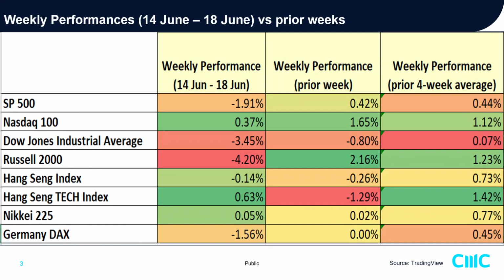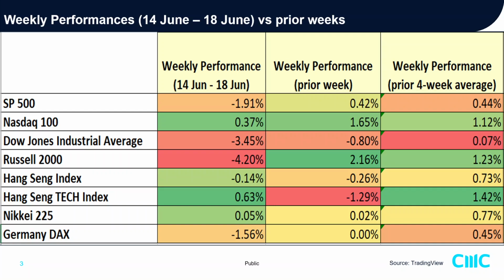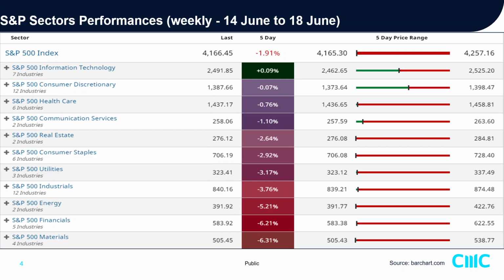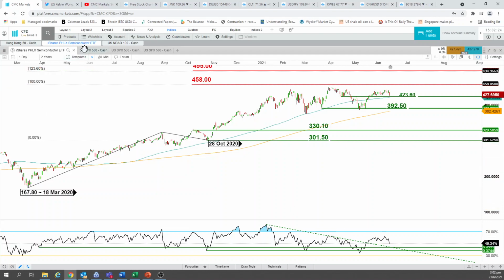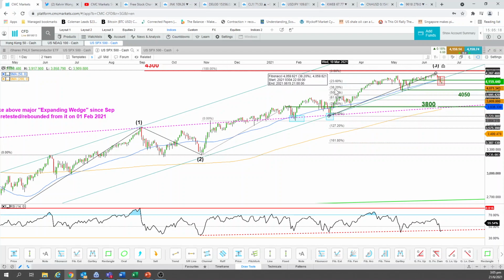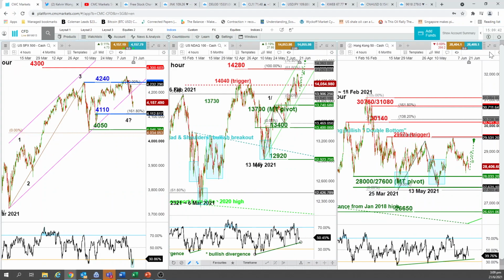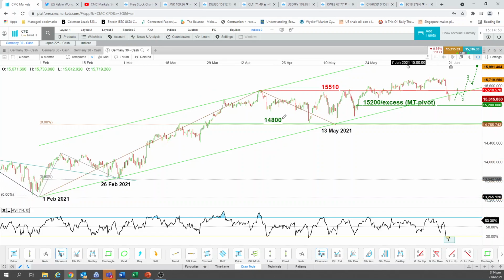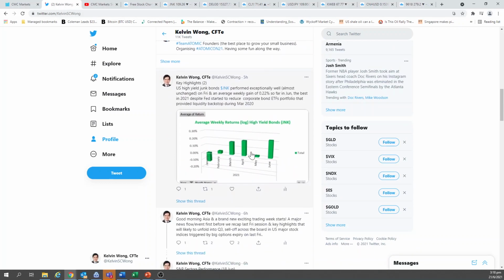Weekly Technical Outlook On Stock Indices (21 June - 25 June 2021)